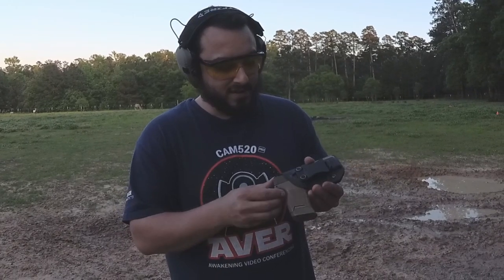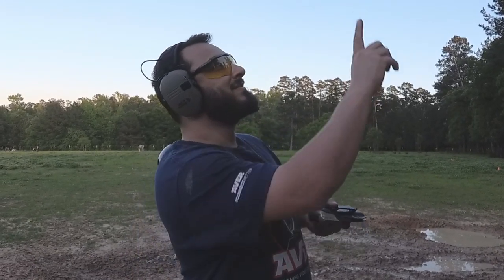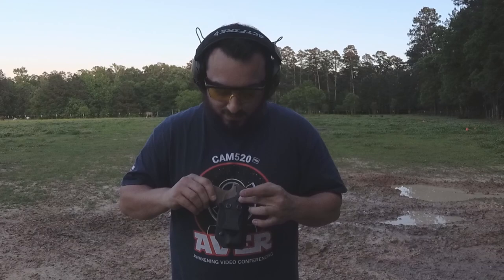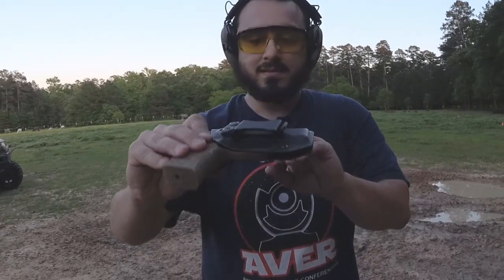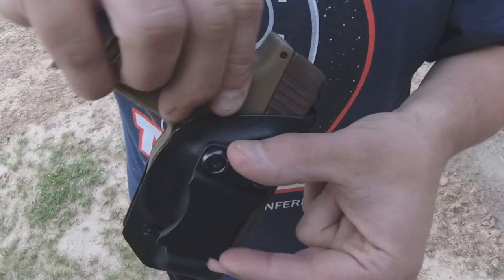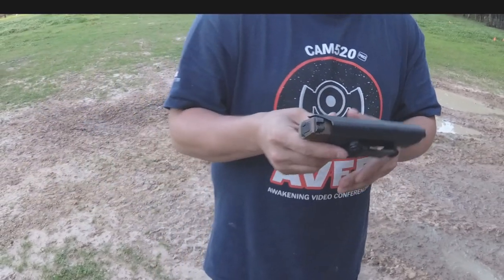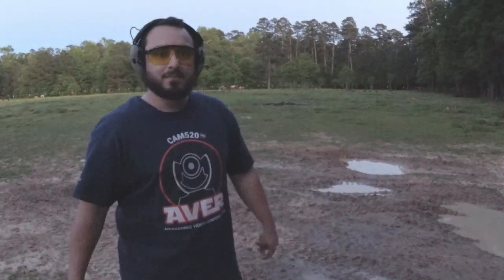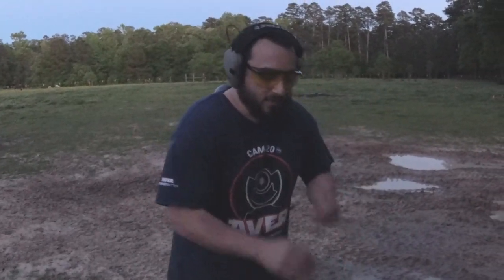Cook's Holsters Concealed Carry Kydex Pistol Holster for Sig P365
Today we're taking a look at the Cook's Holsters Concealed Carry Kydex Pistol Holster for the Sig P365.

The kind people at Cook's Holsters were nice enough to send this to me at my request.  While there is no way to be wholly unbiased getting stuff for free, I did stipulate to them that I only perform honest reviews and have made sure to level fair criticisms to deliver value you the watcher and  share what I think would make the holster go from excellent to perfect!

If you need a very nice, made-in-usa holster - I implore you to check out Cook's Holsters.  Thank you Cook's Holsters!

If you click dislike, please let me know how we can improve our videos in the future!

Tell them Peace, Love and Guns sent you!

or call William Briddon at:
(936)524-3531